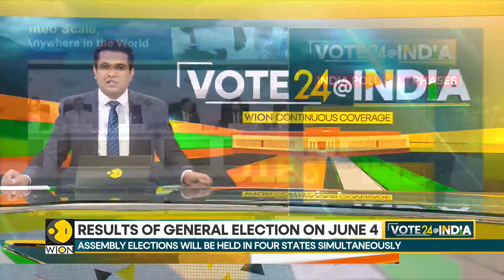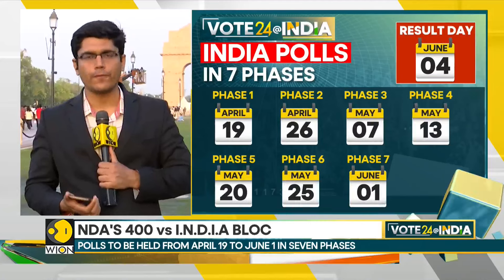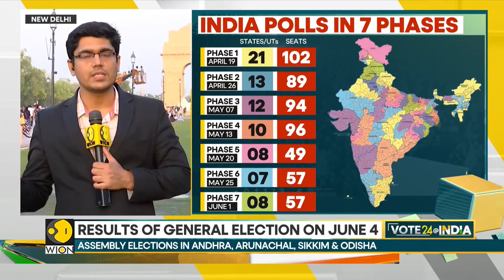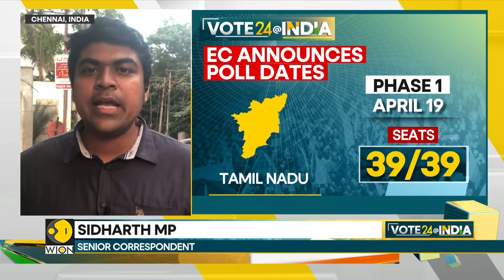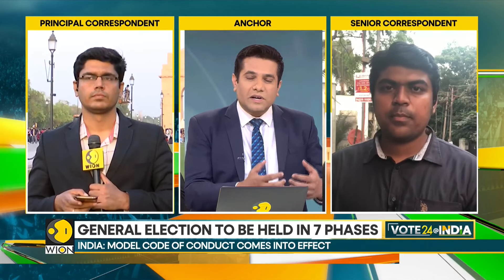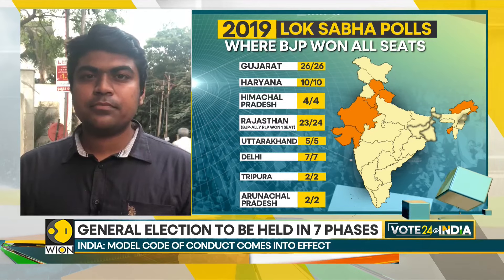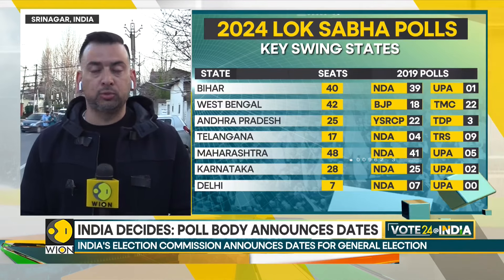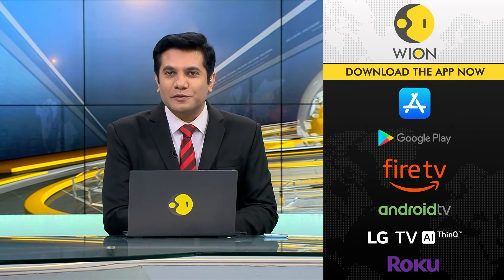Lok Sabha Elections Schedule 2024: Voting from April 19 to June 1, results on June 4 | WION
India's 2024 elections: The election commission of India has announced the dates for the general elections, The elections will begin from the 19th of April and the results will be declared on the 4th of June. India's parliamentary election for 543 seats of the lower house of parliament the Lok Saba will be held in seven phases...Watch to know more!